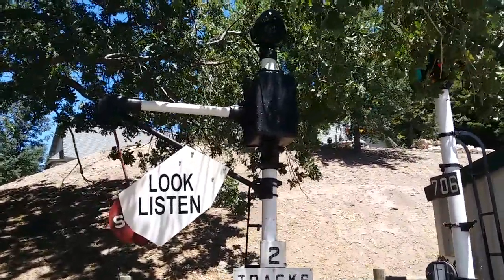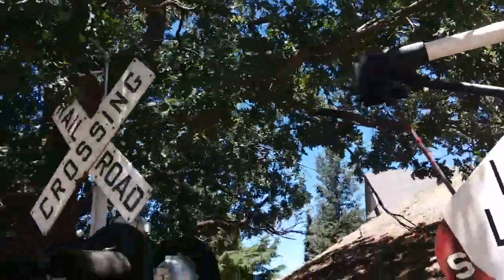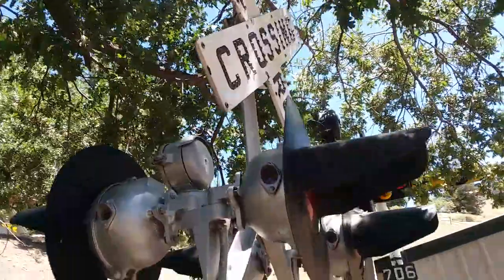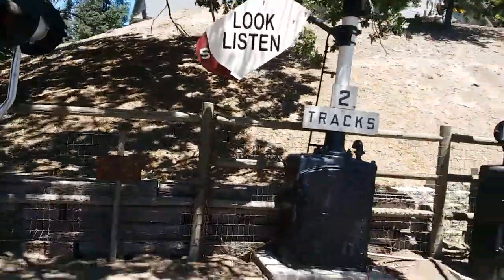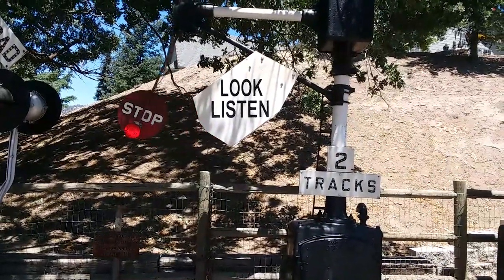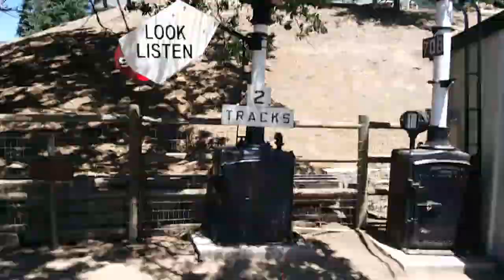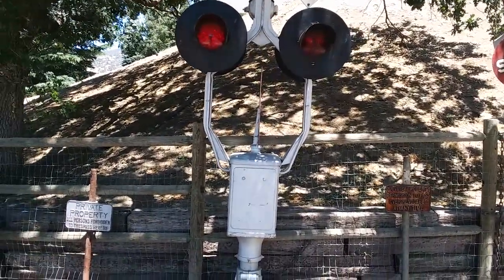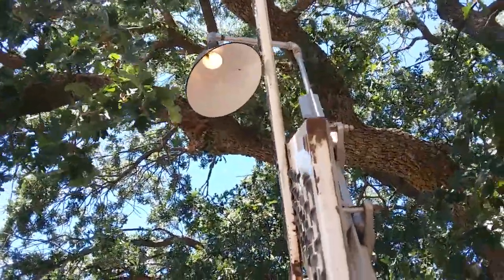Griswold and U S & S Wig Wag running and maybe for sale .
As I continue to divest things I am considering selling the Griswold crossing signal and maybe the US & S DW wig wag . Both run perfect as you can see .